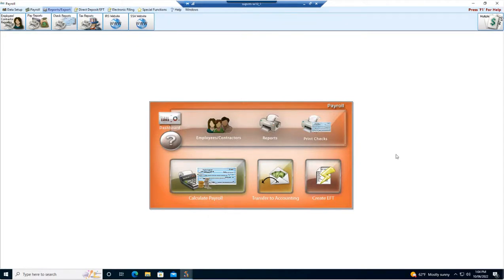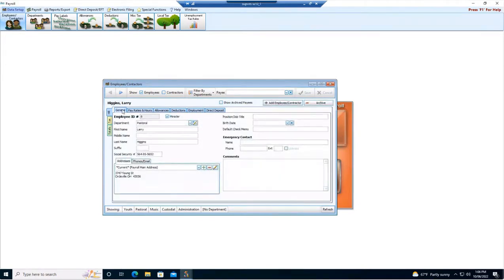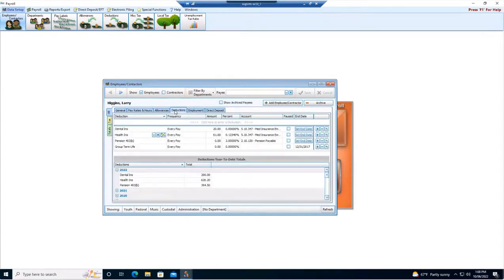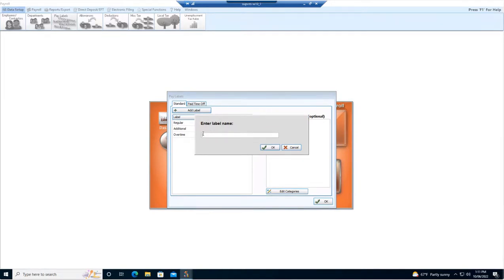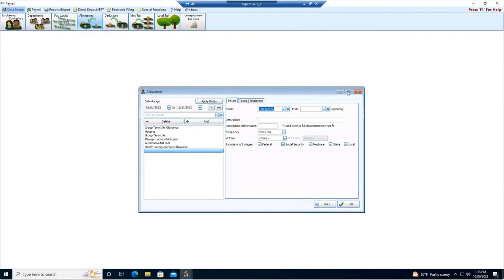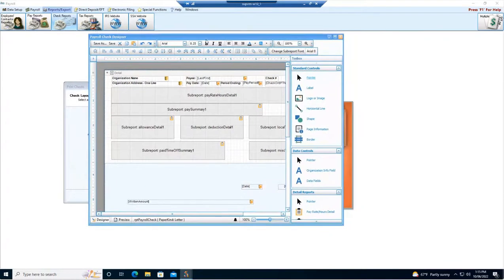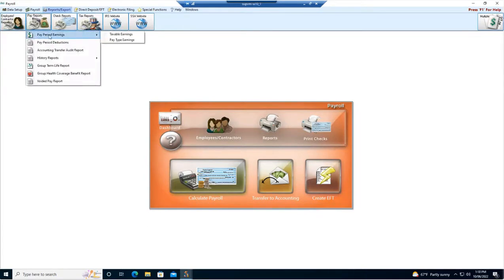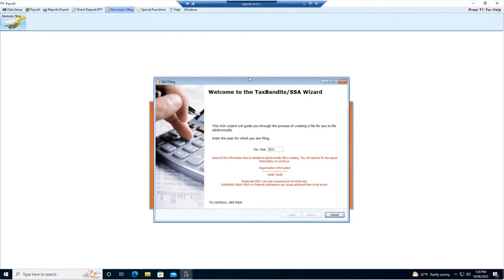Church Windows Payroll: Enhancements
Learn the New Features in the New Version of Payroll.  Presented on 10/06/2022.